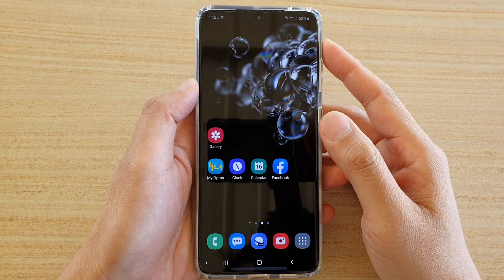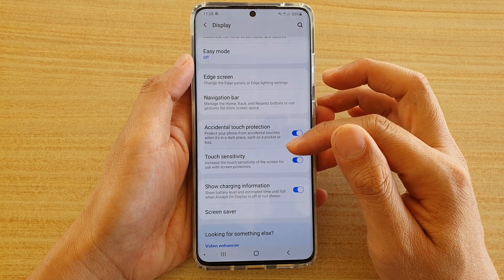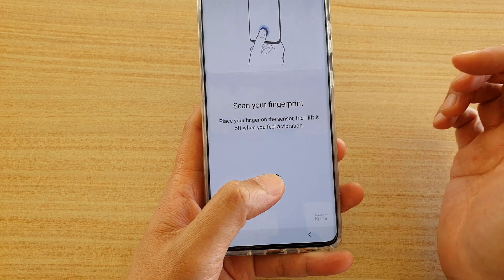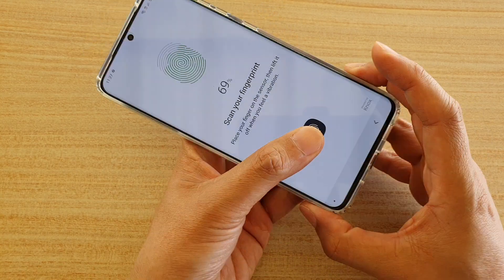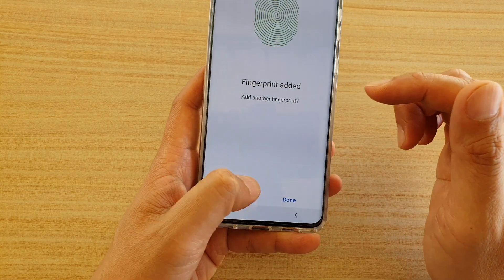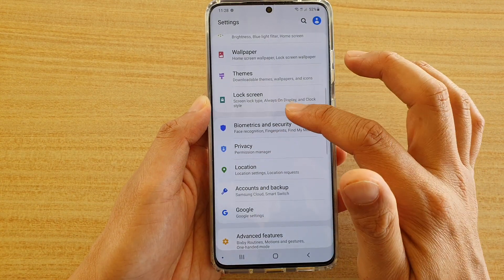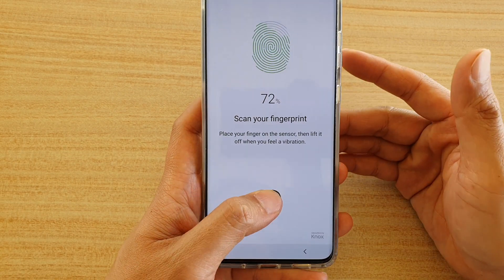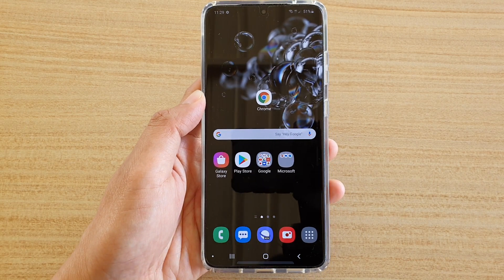Tricks For ACCURATE Fingerprint Scan on Galaxy S20 / S20 Plus / S20 Ultra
See the tricks for accurate fingerprint scan on the Galaxy S20 / S20 Plus / S20 Ultra. To improve the success rate of fingerprint data matching you can do the following in video.

Android 10.